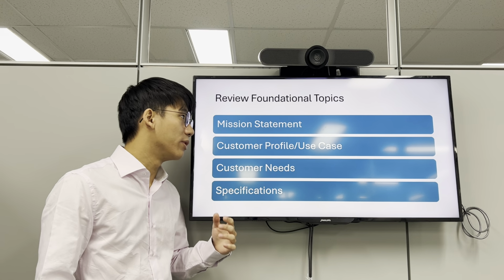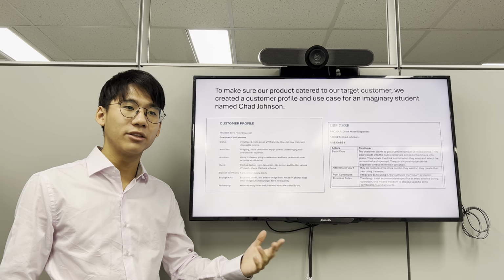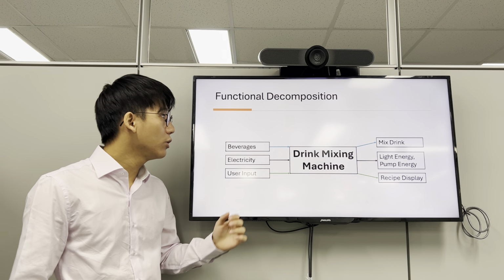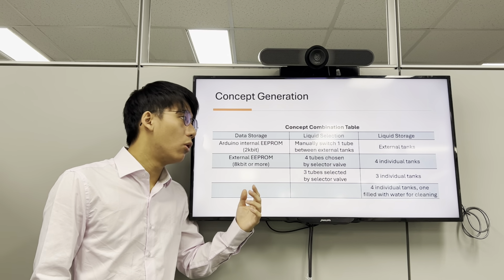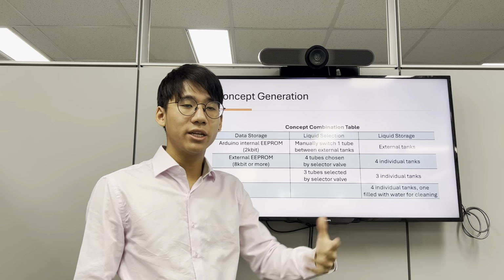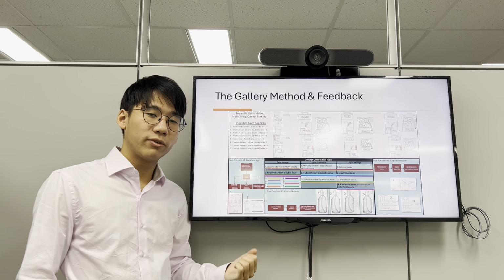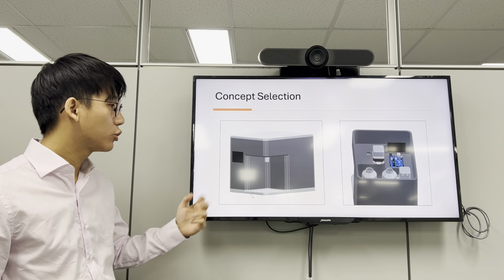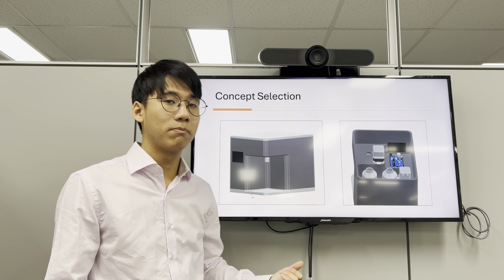Stanley Wu - DP2 Presentation